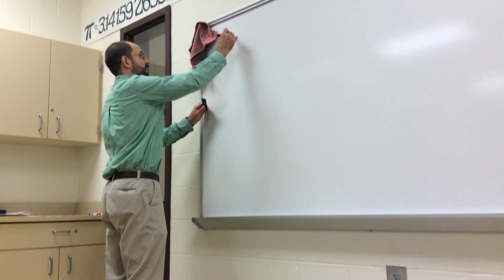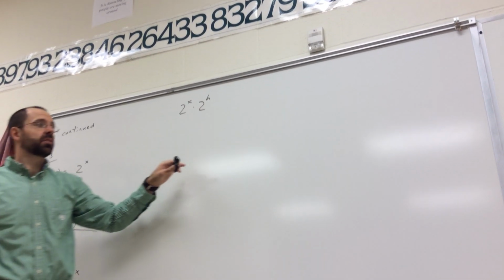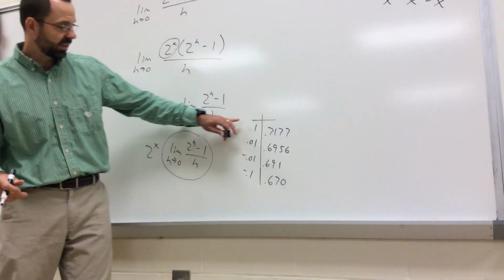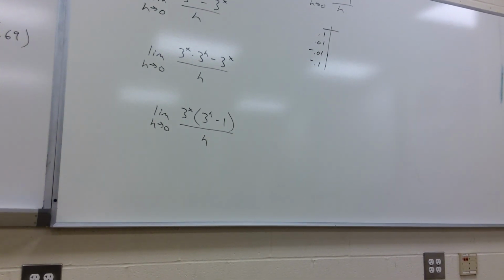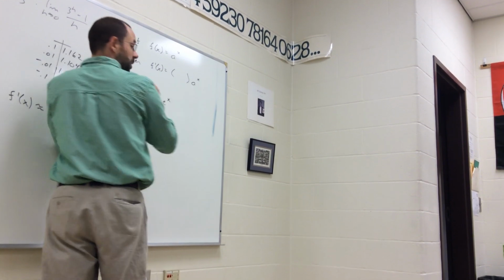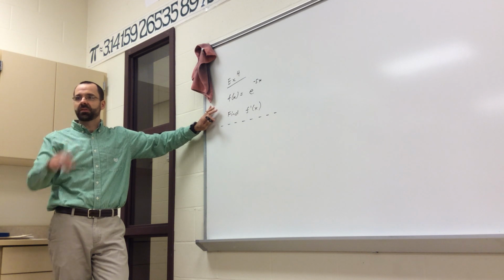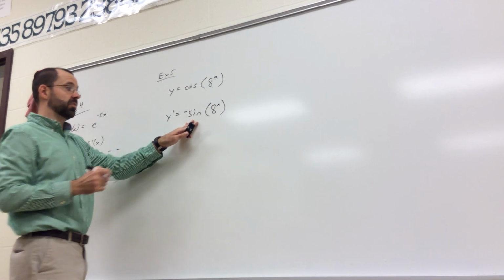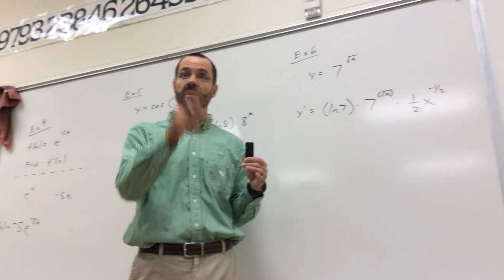Calculus 3.9a Part 2